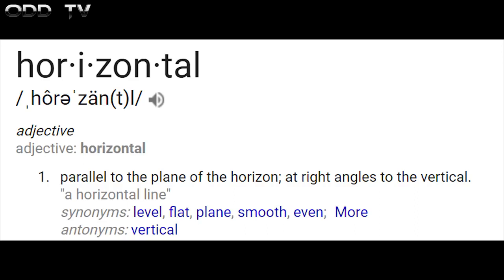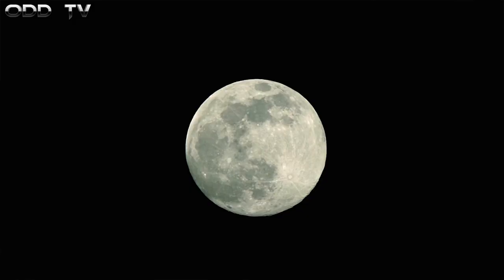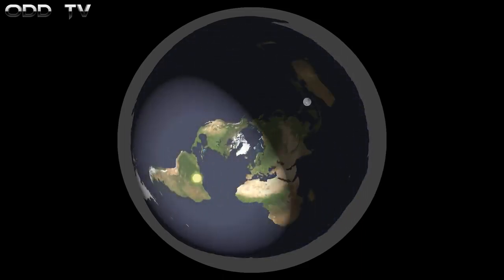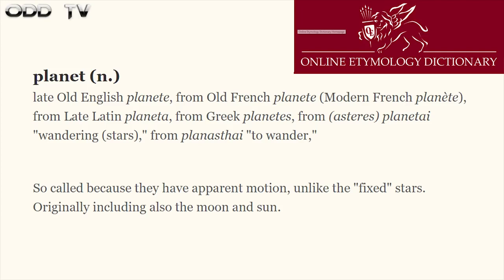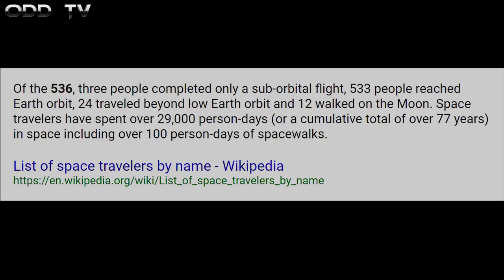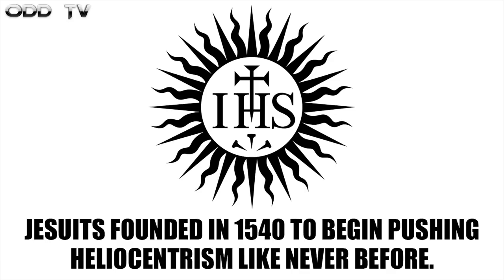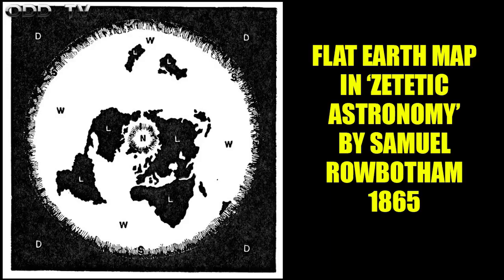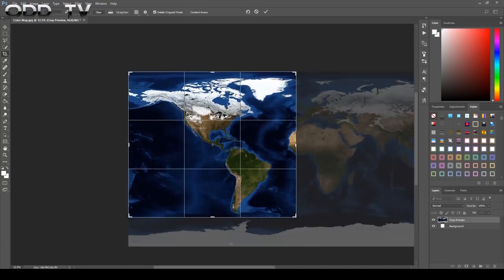The Case for Flat Earth Planet Flat Earth part 1 ▶️️